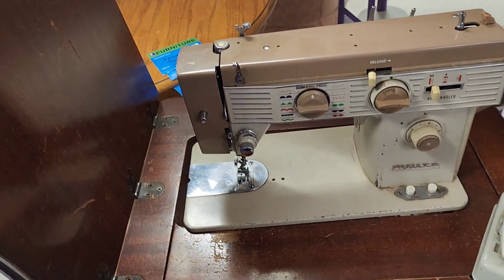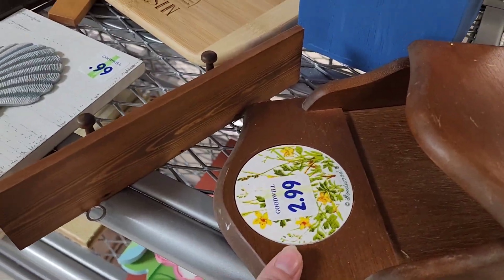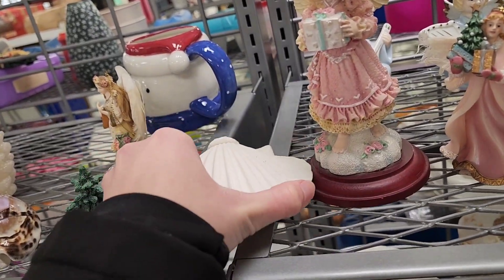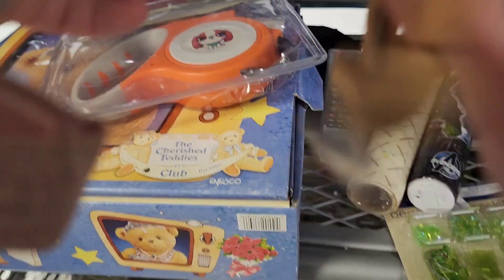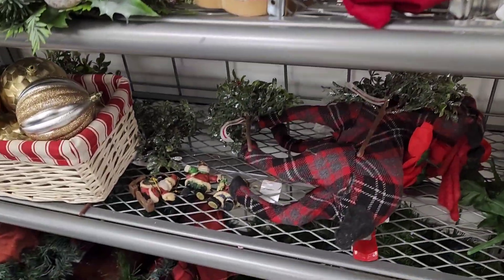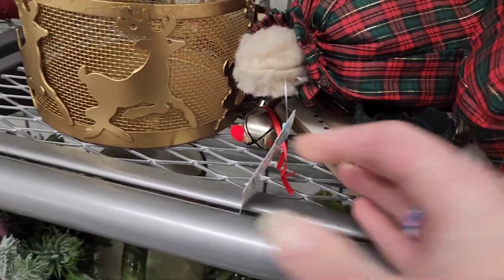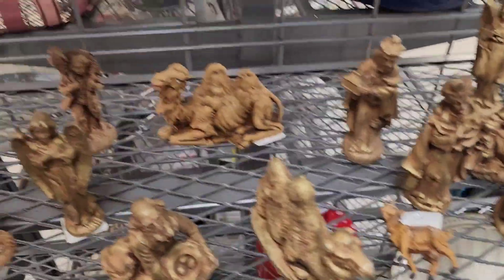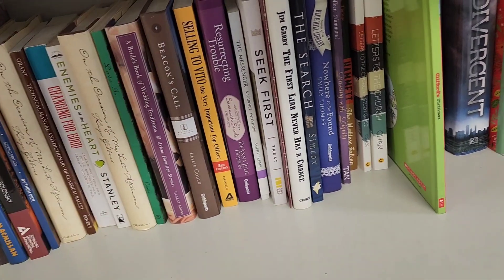Goodwill Thrift With Me For Resell!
The store had a lot of things, just not what I was looking for. Let me know what you think.